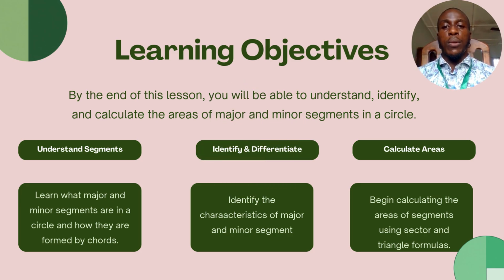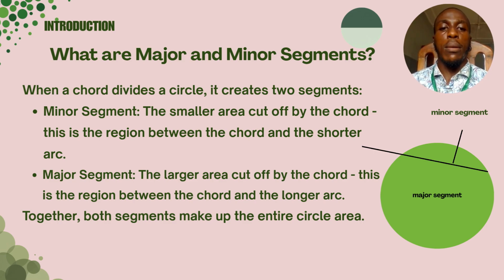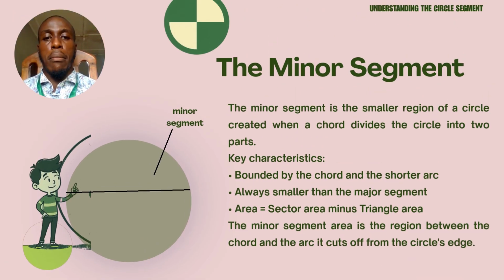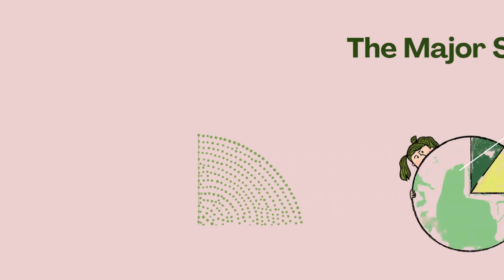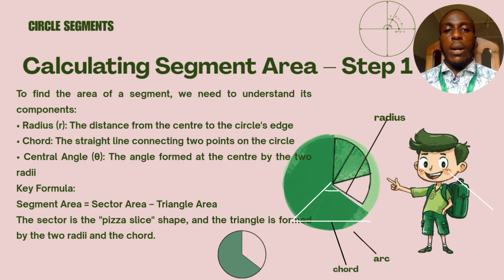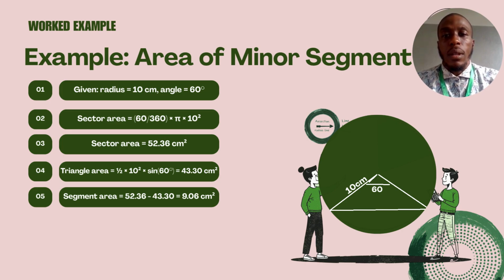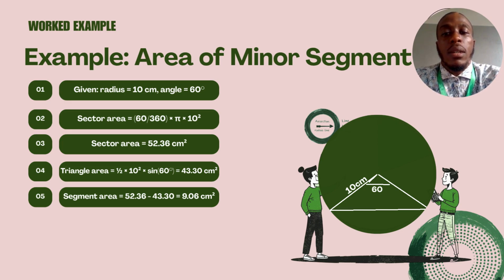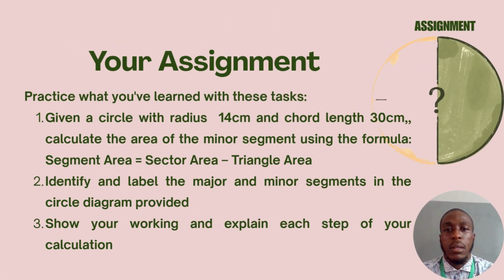Major vs. Minor: How to Calculate Circle Segment Areas Like a Pro! 🍕📐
What’s the difference between a small bite of pizza and the rest of the pie? In geometry, we call those Segments! 🔴

In today’s Greenlandhall Math lesson, we are breaking down the formulas for Major and Minor Segments. Calculating these areas can be tricky because it involves both the area of a sector and the area of a triangle. Don't worry—we’ll show you the "Subtraction Secret" that makes it easy every time.

What we’re covering today:

Defining the Segment: Why a chord is the "knife" that creates these shapes.

Minor vs. Major: How to tell them apart (Hint: It’s all about the center of the circle!).

The "Subtraction" Method: Why Area of Segment = Area of Sector - Area of Triangle.

Using Radians vs. Degrees: Which formula to use depending on your calculator settings.

Step-by-Step Practice: Solving a real exam-style question together.

Whether you're prepping for a geometry test or just love solving puzzles, this video will give you the tools to conquer circles once and for all.

Watch the Full Geometry Series: [Link]
Download the "Circle Formula" Cheat Sheet: [Link]